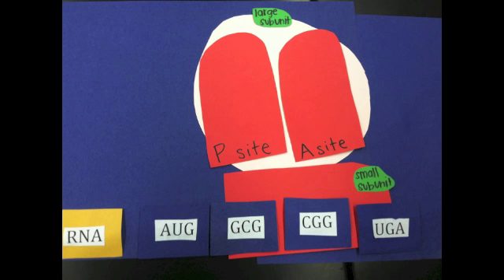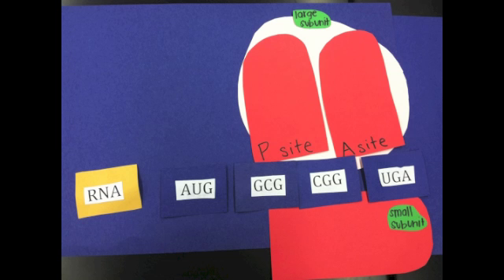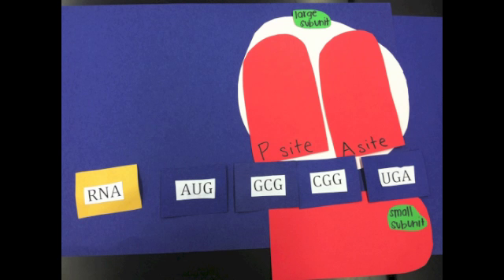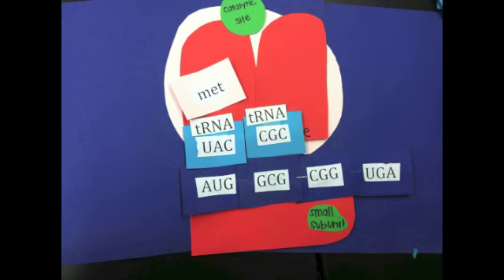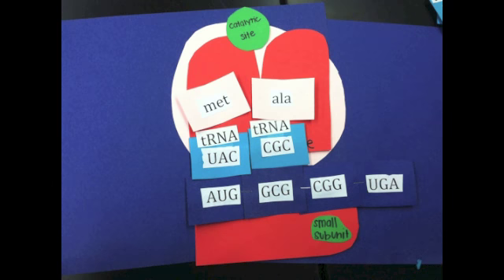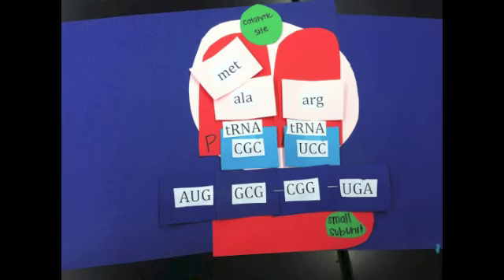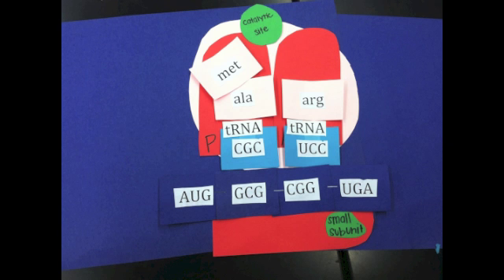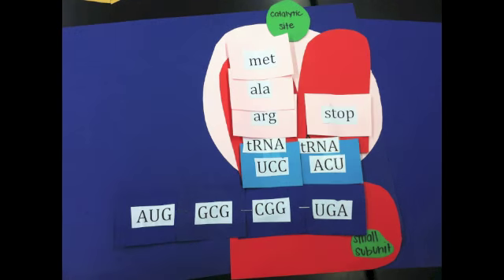Bio - Central Dogma Papermation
Antonia & Ankhet Bio Central Dogma Papermation